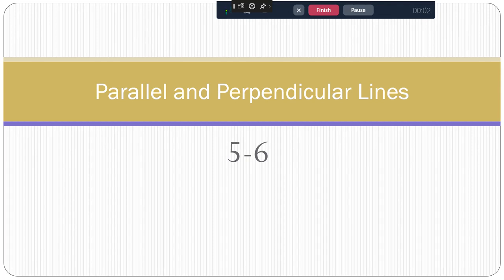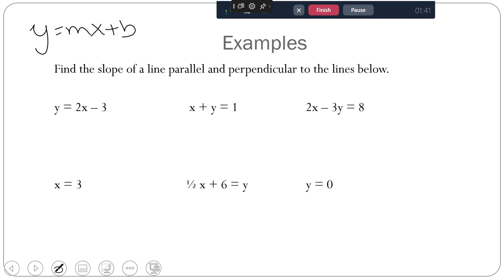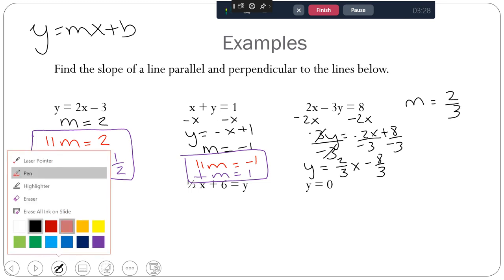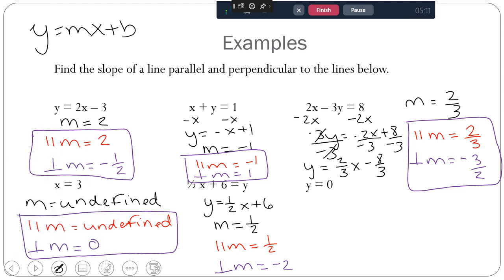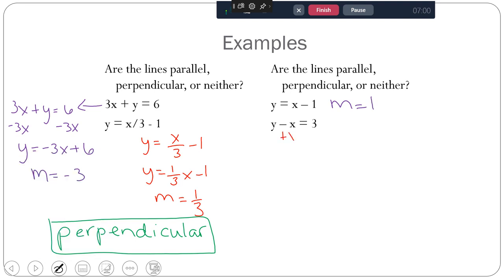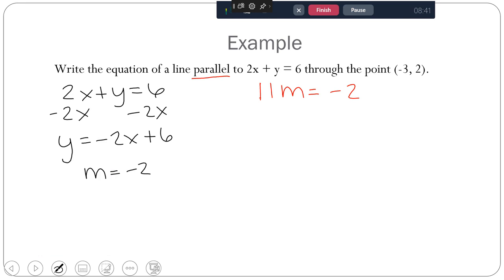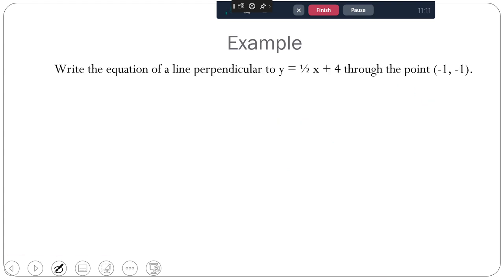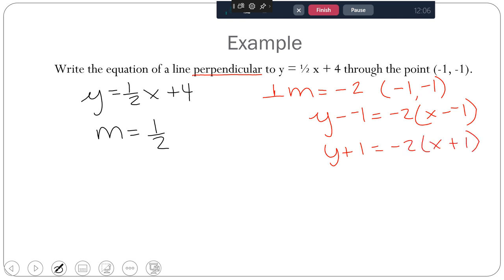Parallel and Perpendicular Lines Video Notes